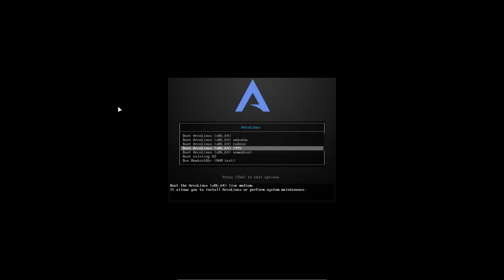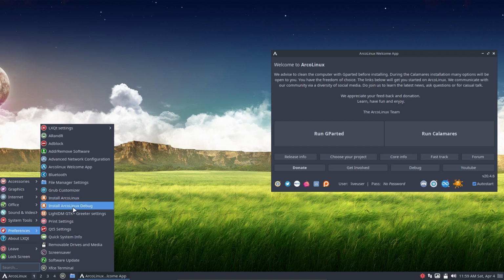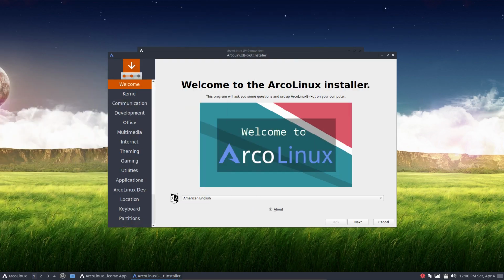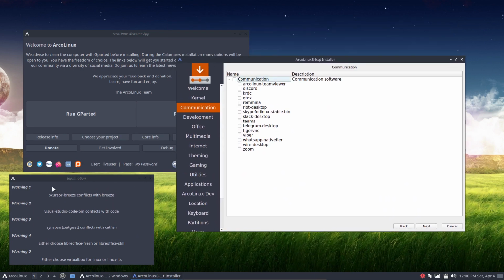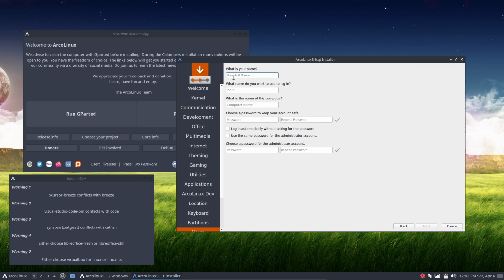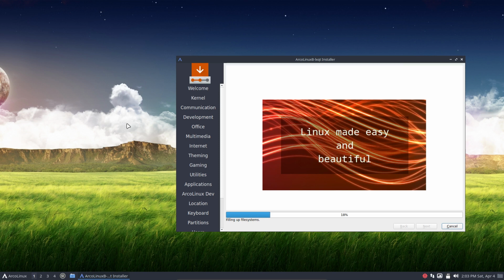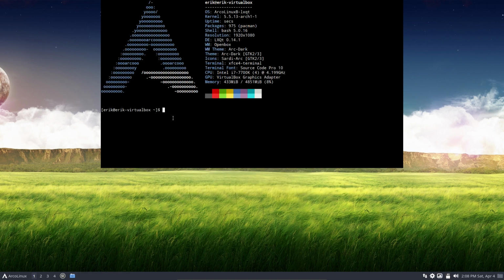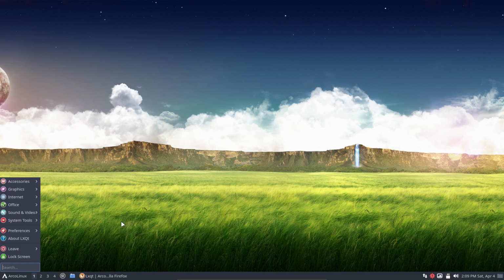ArcoLinux : 1458 How to install ArcoLinuxB Lxqt